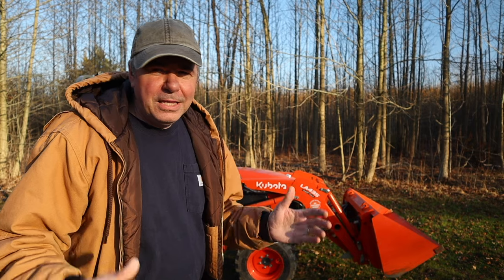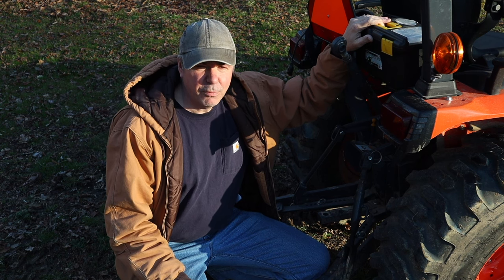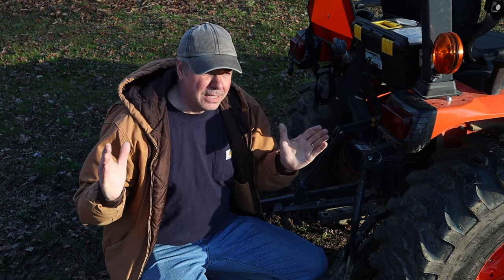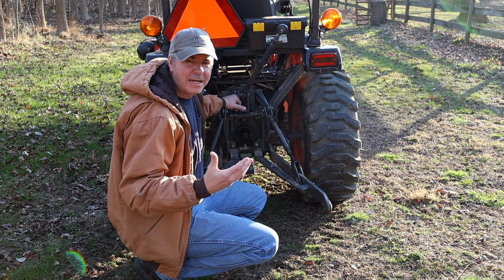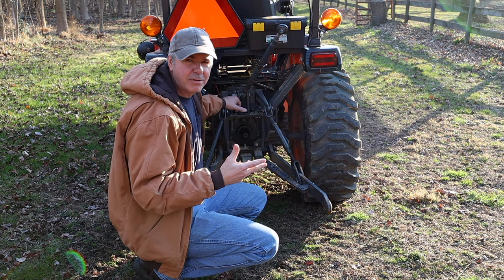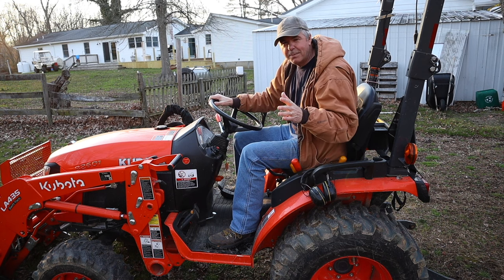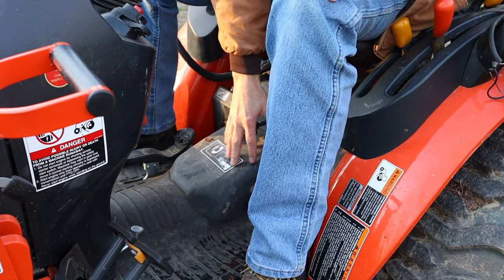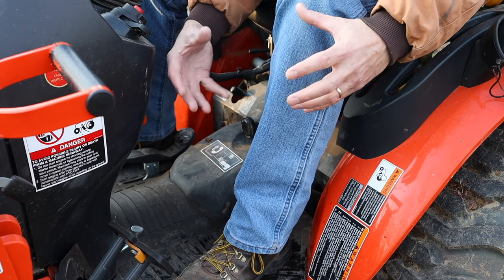#96 Tractor Basics for First Time Tractor Owners - Kubota B2601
Today I'll demonstrate the basic functions of compact and sub-compact tractors. This may help the first-time tractor owner or someone shopping for a tractor. I'll talk about the 3 point hitch, PTO, Front End Loader FEL, 4x4, tires, ROPS, SSQA bucket, and more!

Special thanks to Adam at @HAXMAN for granting permission to use his video clip. Be sure to check out the @HAXMAN youtube channel!

Lumax Heavy Duty Grease Gun:
LockNLube Grease Gun Coupler:
Recommended Grease:
Valvoline Moly Fortified
Nitrile Gloves:
Deerskin Gloves:
My Video Gear:
Rode Wireless Go II microphone:
Canon M50 Camera (now Mark II):
Battery adapter for M50:
Sigma 16mm prime lens:
Sigma 30mm prime lens:
Variable ND filters: